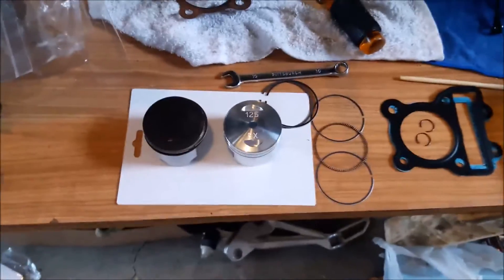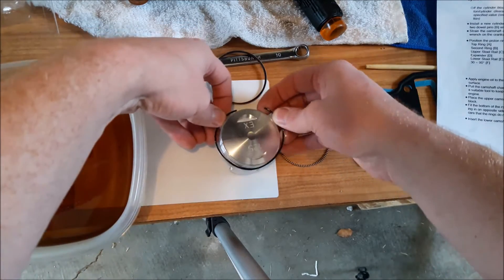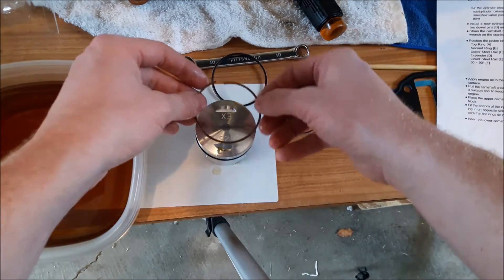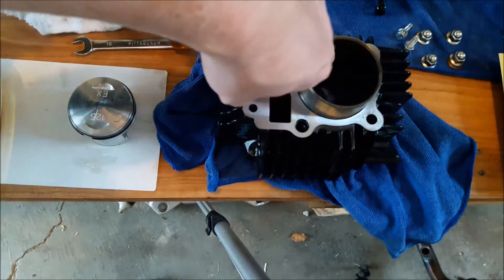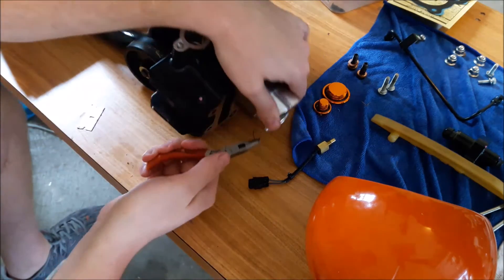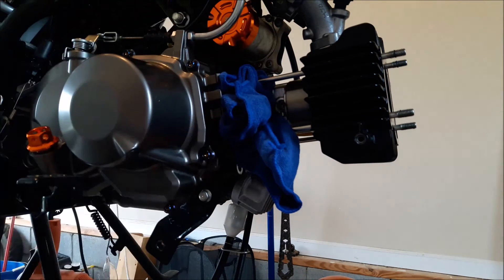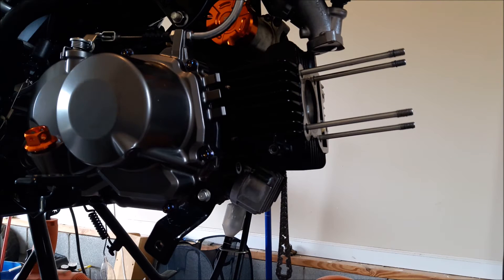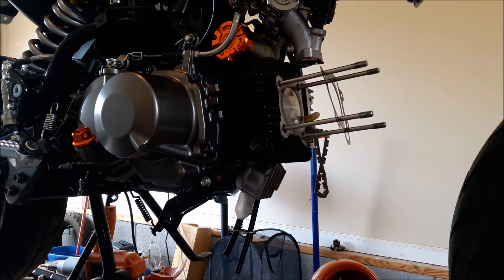Kawasaki Z125 Pro 12:1 CR piston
125cc Hi compression piston kit
Quick install